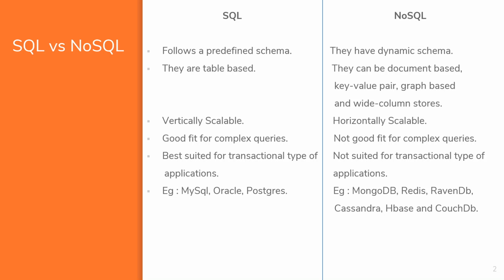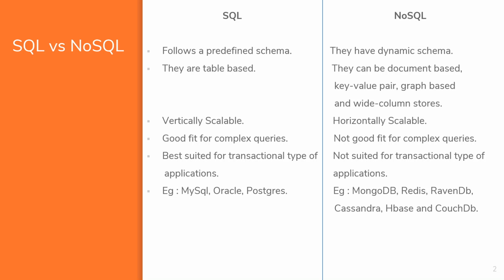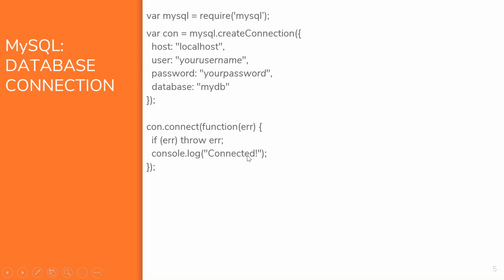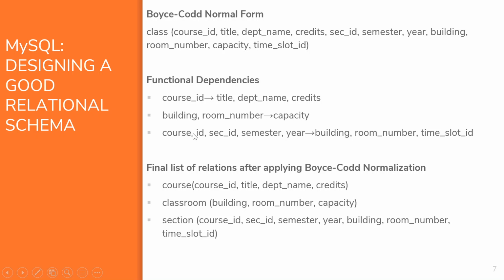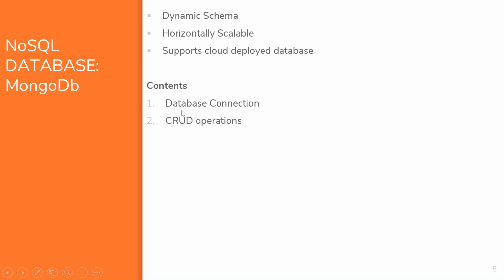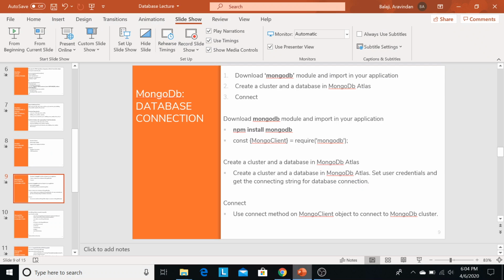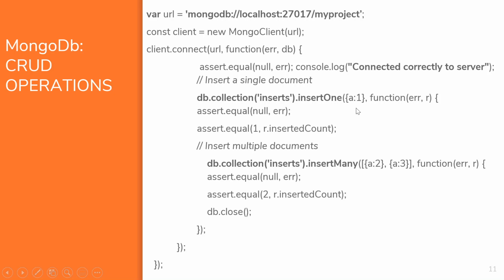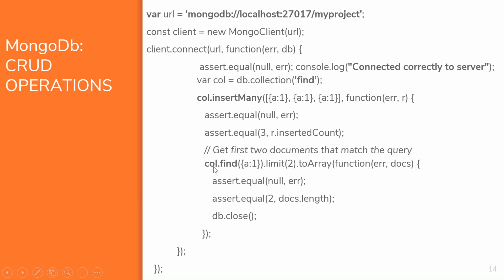Lecture : Database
This is a lecture on database.